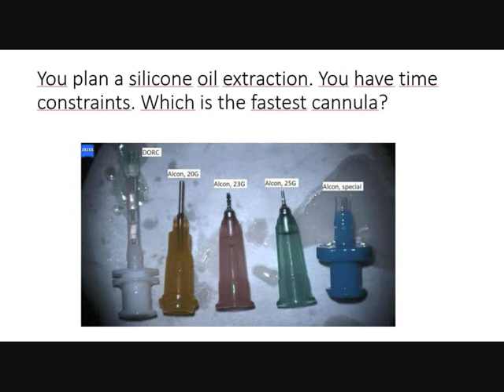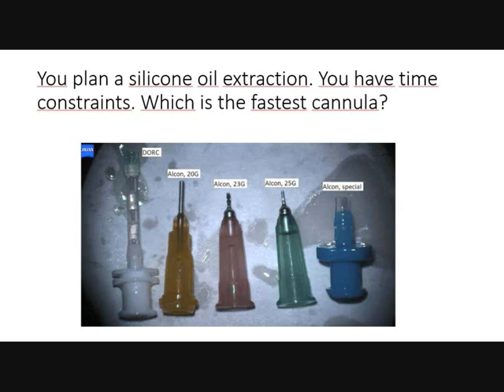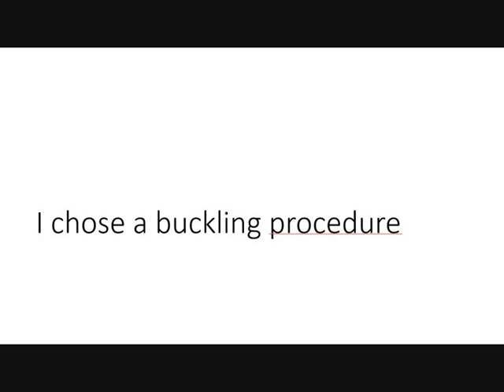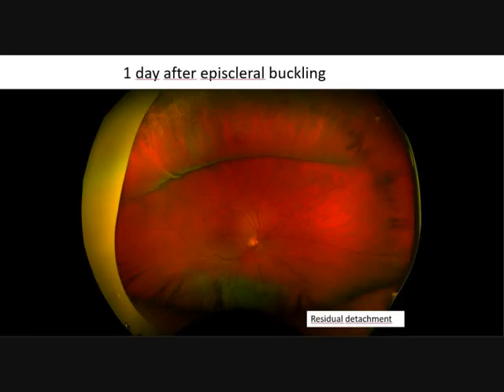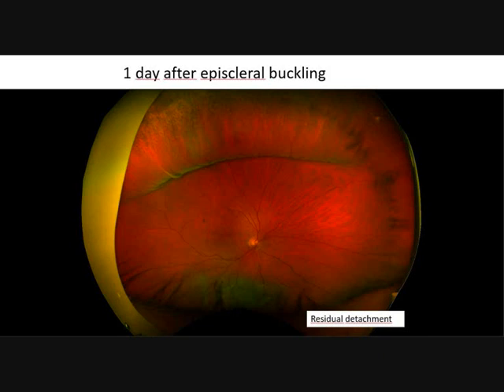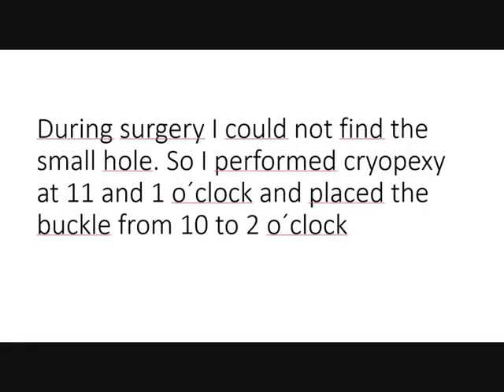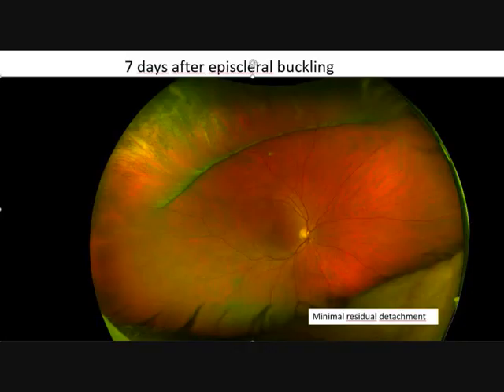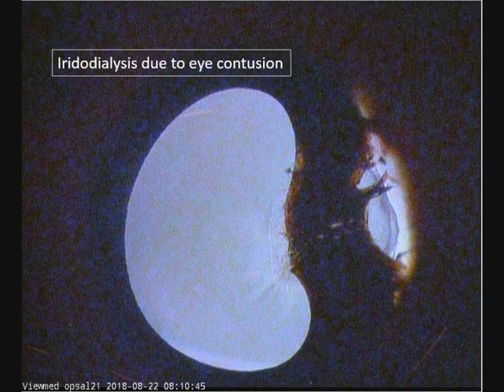Case series report: part 3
This case series report shows interesting anterior and posterior segment cases from my University clinic. Part 3 is about silicone oil and Lincoff detachment type 4.